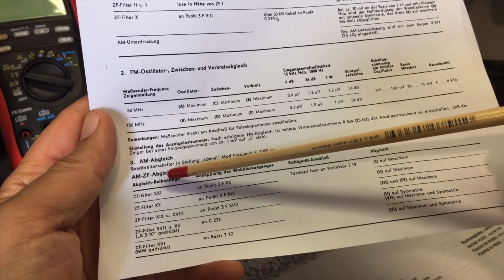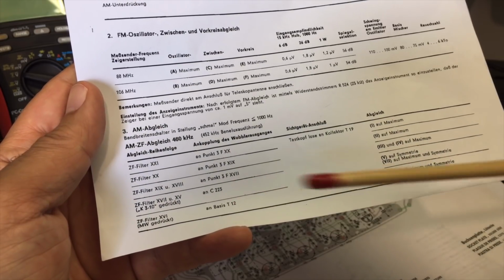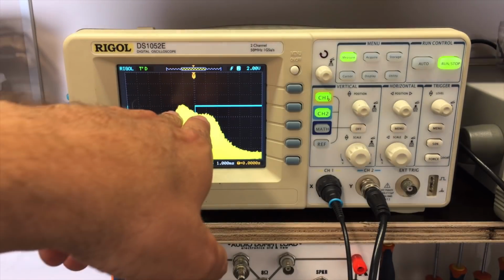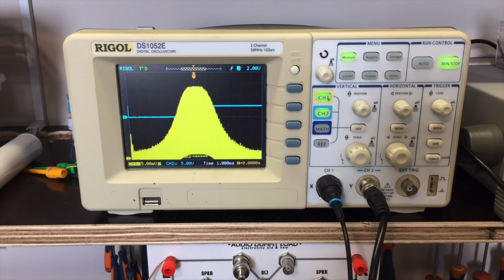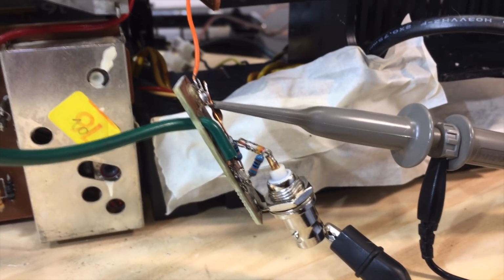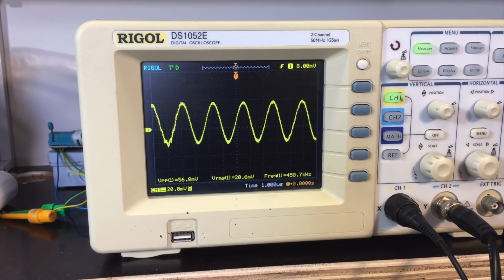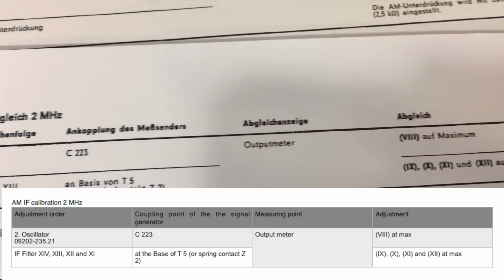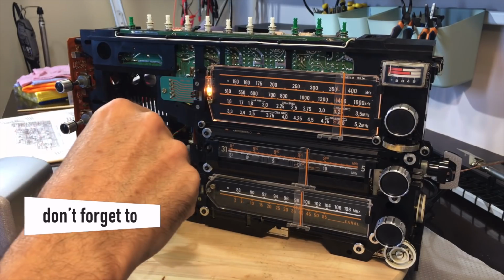IF alignment: AM. Grundig Satellit 2100 restoration part 5.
Aligning the IF for the AM section of this radio is slightly different to the usual, and a little more complex. The reason is that, because this is a double conversion receiver, it has two IF's. The 'usual' one of 460kHz is quite 'normal', but it also has a 2MHz IF. This improves selectivity and sensitivity as it does away with image frequencies.
Anyway, you can't procrastinate forever. Let's get down to it.